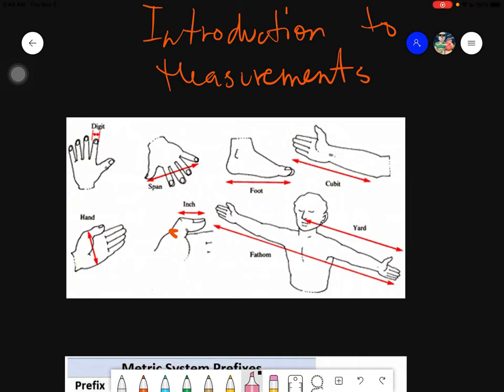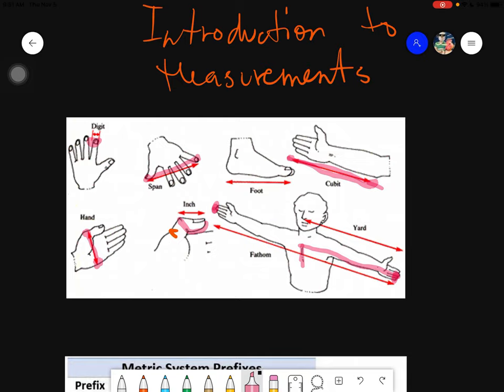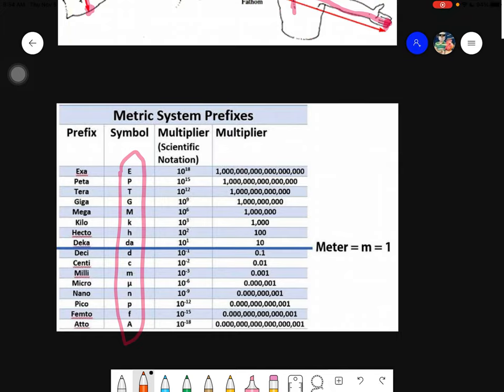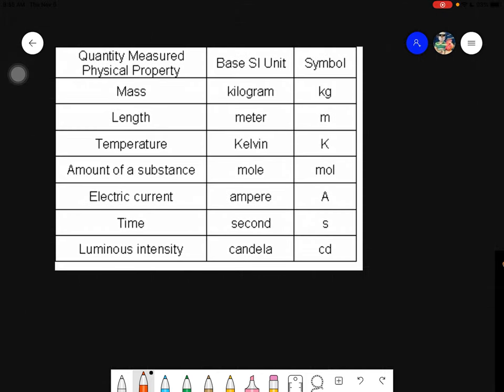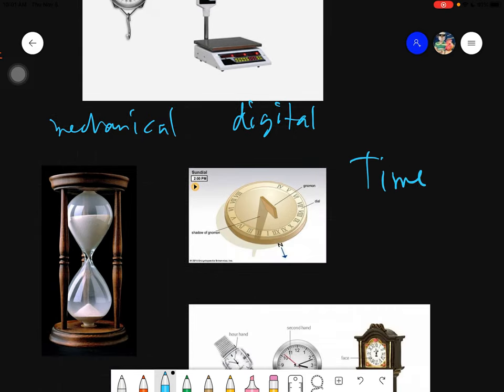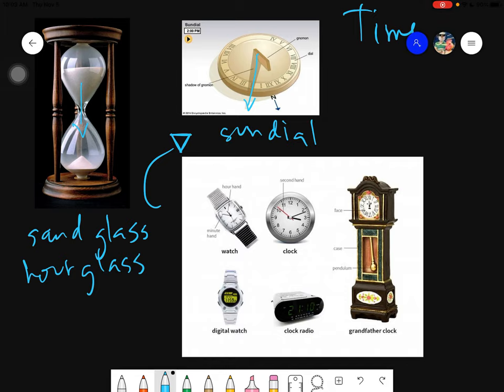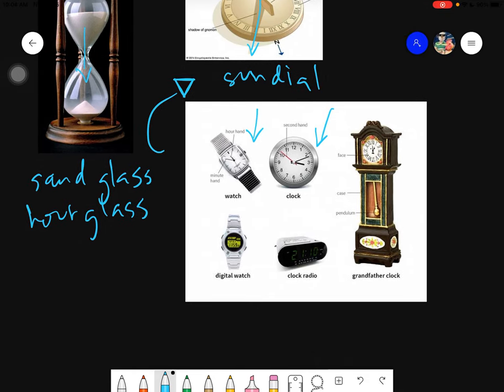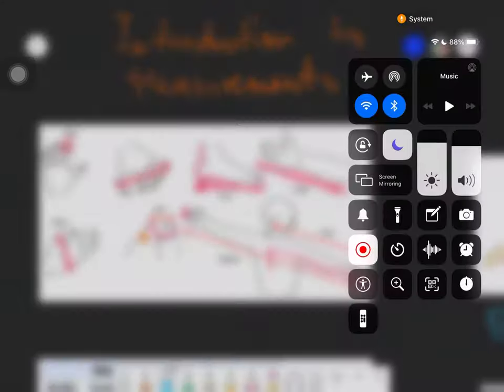Topic 15: Introduction to Measurements